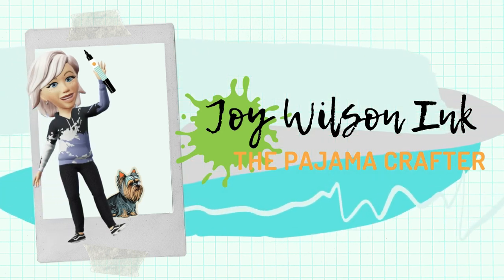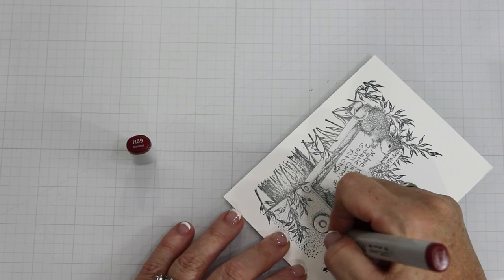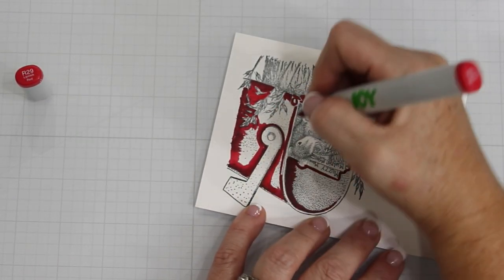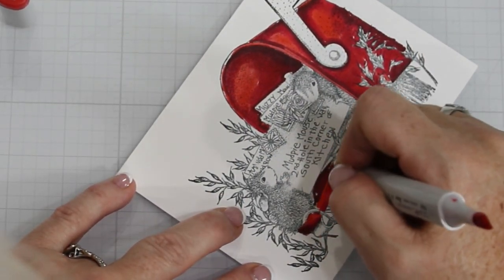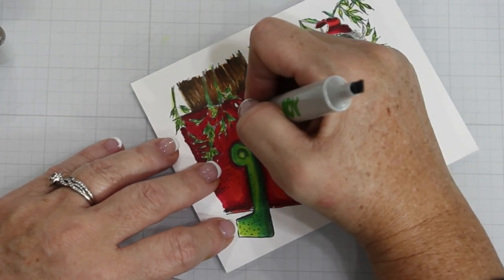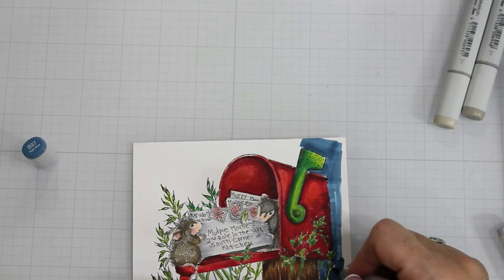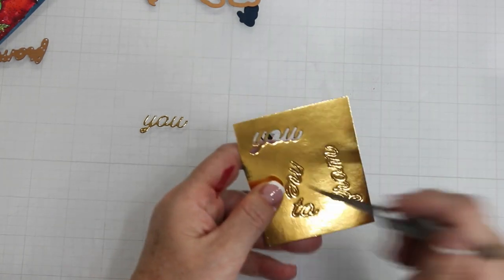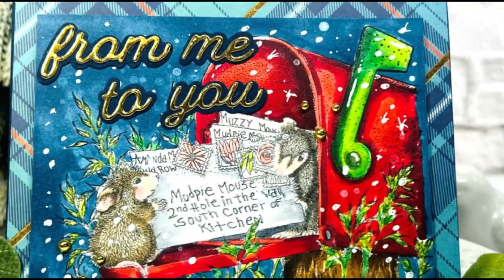Spellbinders Advent Calendar and House Mouse In The House!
Hi friends, it's day four of the Crafty Advent Calendar from Spellbinders and I thought I would pair it with the Mouse Mail stamp set.   I love that this Advent is meant to be an all occasion themed so it can be used all year round.

A full list of supplies used and photos can be found